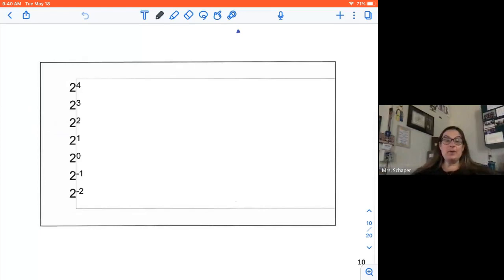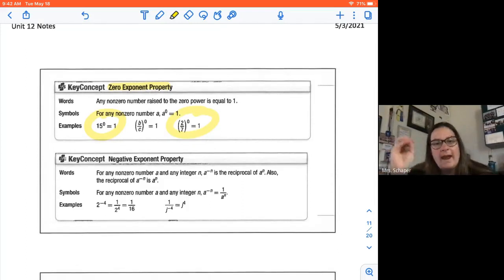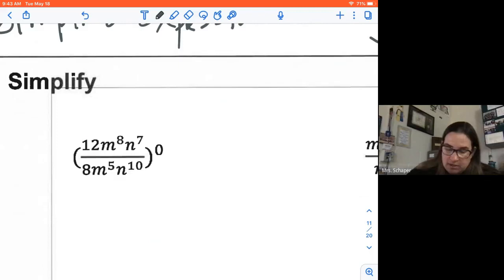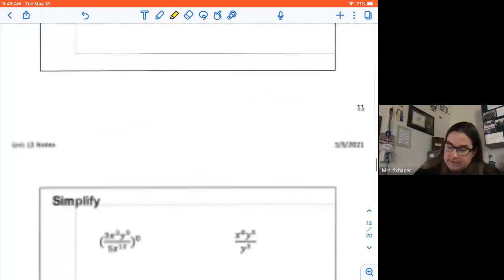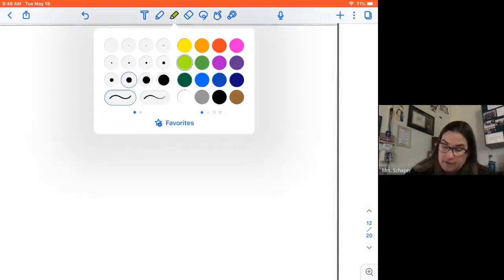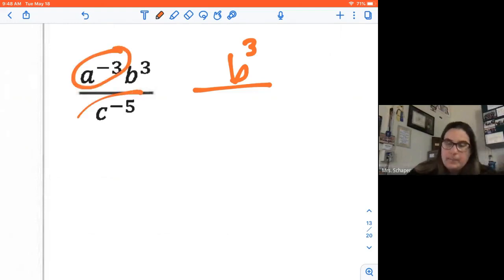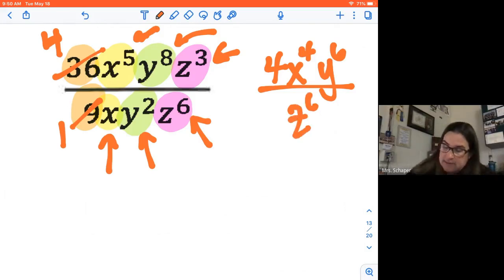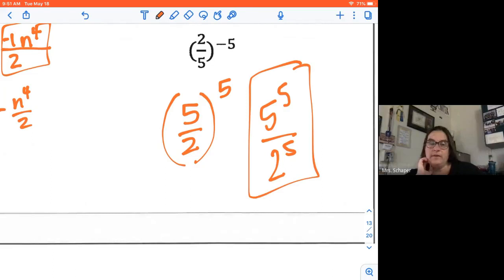2021_12-4 Zero and Negative Exponents